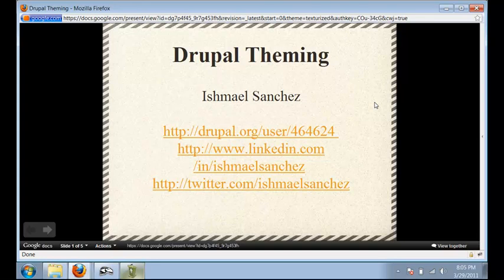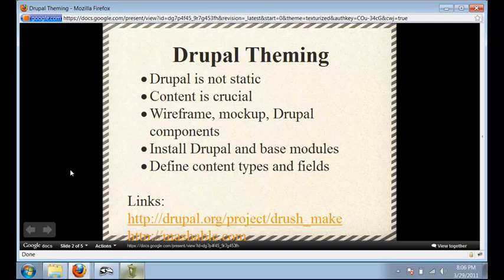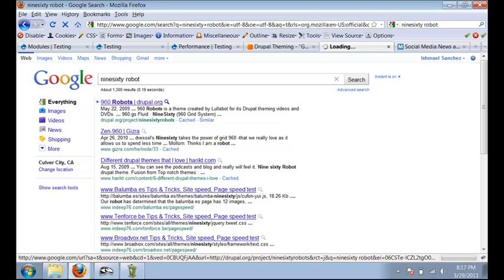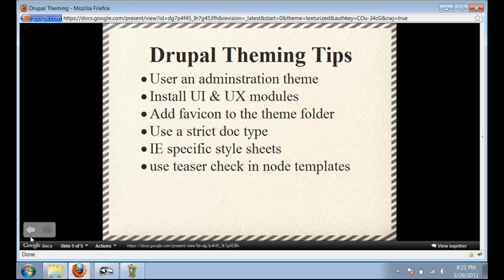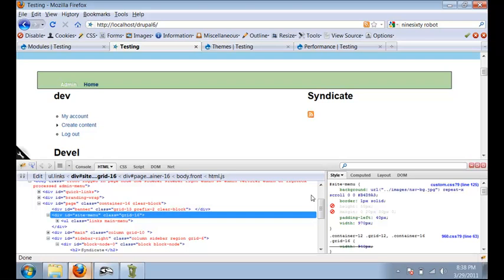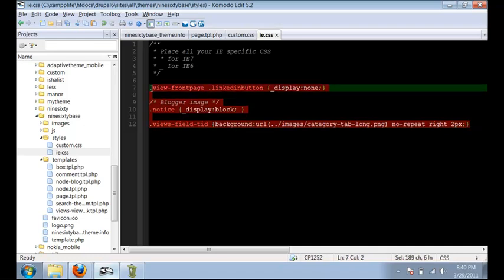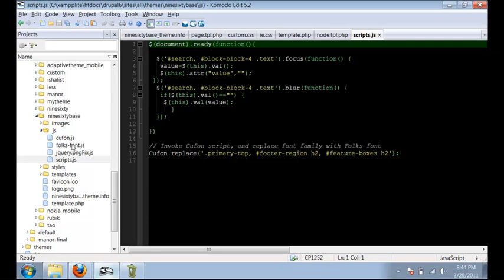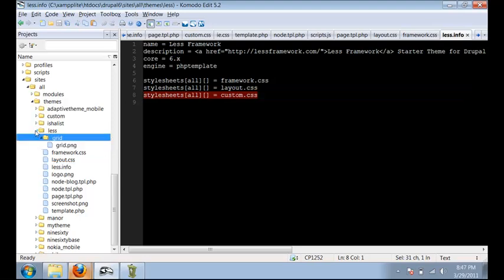Drupal Theming, presented by Ishmael Sanchez